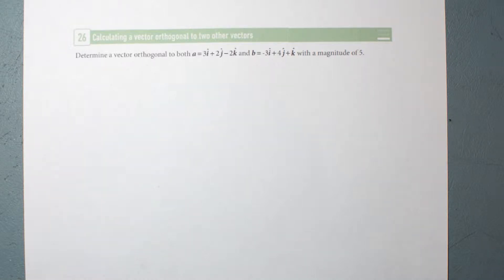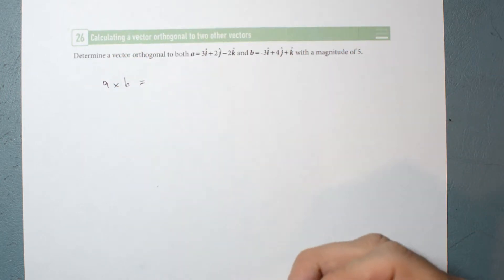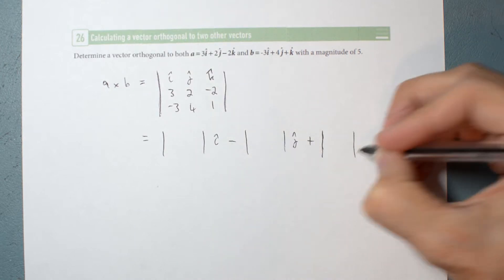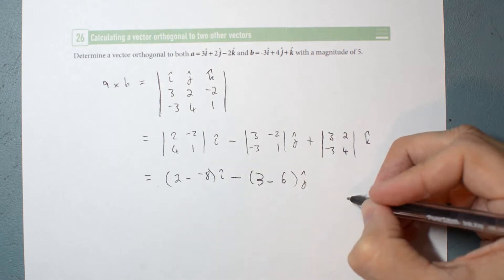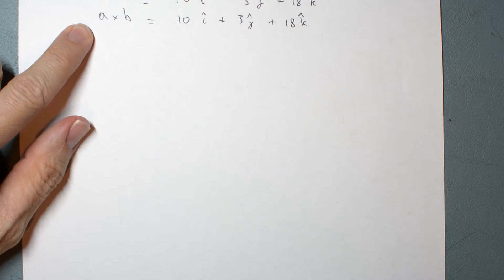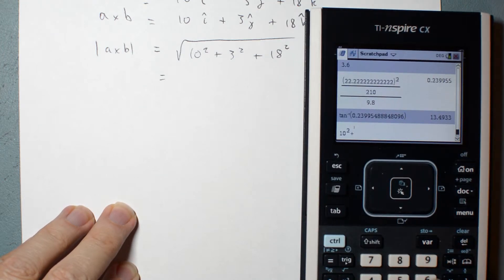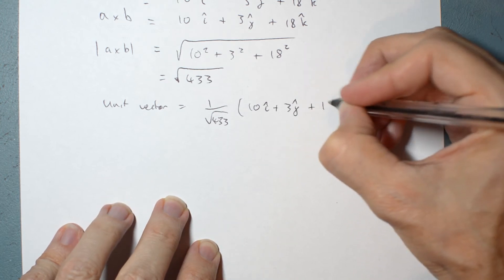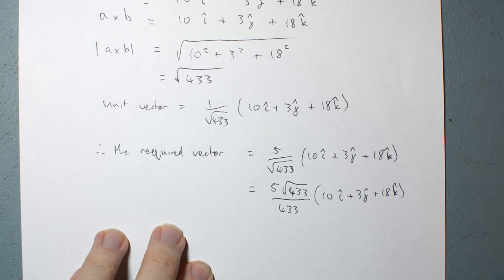2 6e2 Vector product example 2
Determine a vector orthogonal to two other 3D vectors with a specified magnitude.